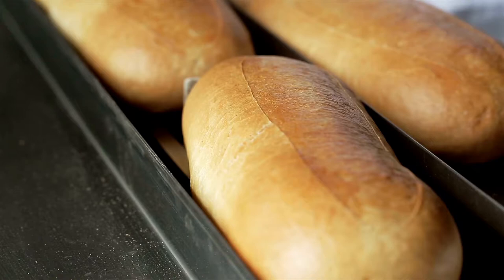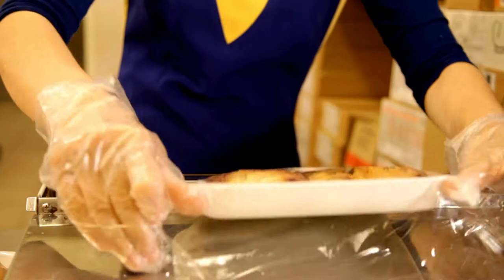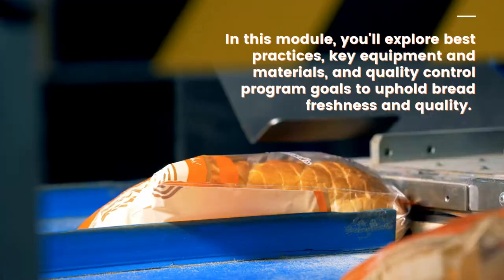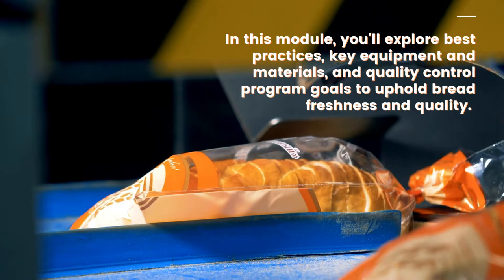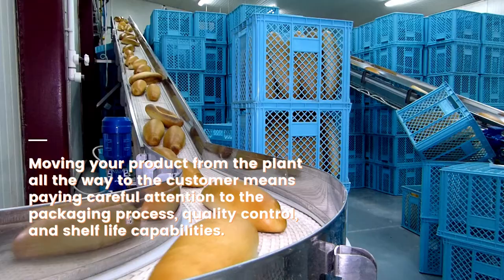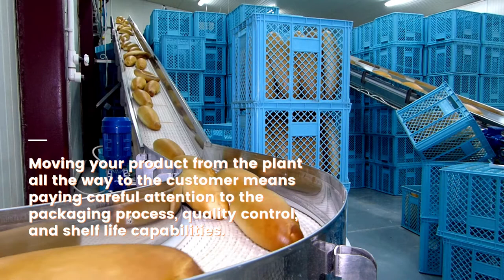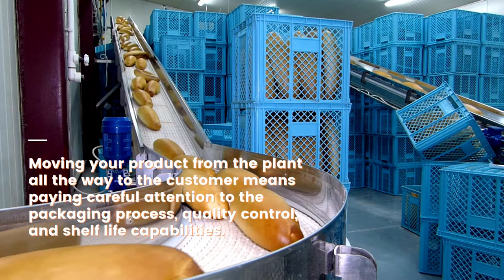BAKERcertified Bread 8: Packaging, Quality and Shelf Life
BAKERcertified Bread is a series of courses designed to cover the key components of yeast-based dough production and provide a well-rounded overview of essential ingredients and processes.

Successful bread production doesn't stop after the baking step. Moving your product from the plant all the way to the customer means paying careful attention to the packaging process, quality control, and shelf life capabilities. This course explores best practices, key equipment and materials, and quality control program goals to uphold bread freshness and quality. We believe that if you master the knowledge in this module, your bakery will output a successful product.

BAKERcertified Bread 8 includes:

Bread slicing
Packaging equipment and materials
Quality control program
Raw ingredient receiving
Shelf life
Texture and staling
Mold inhibiting